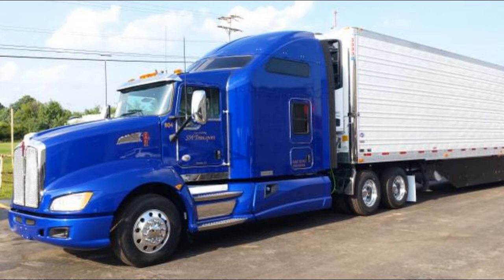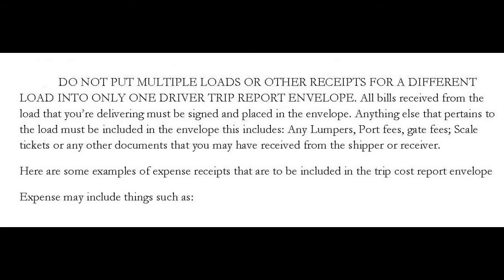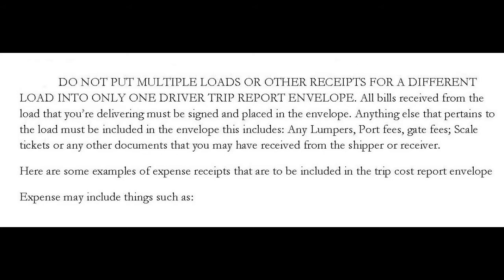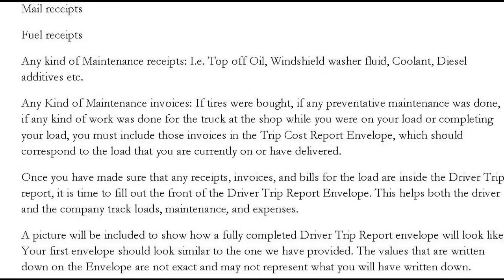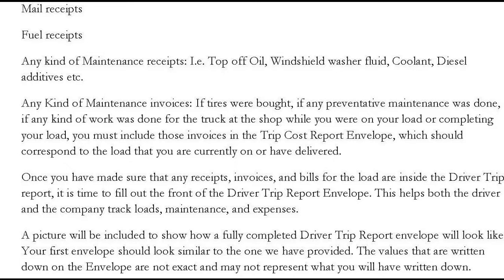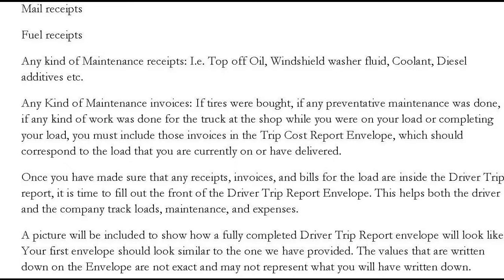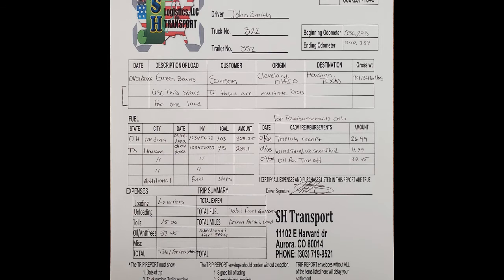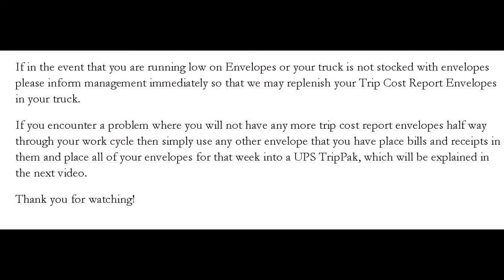Driver Trip Report Envelopes 1.1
In this video, we will cover the topic of driver trip report envelopes. What to place inside your driver trip report envelope, and when to send it out.